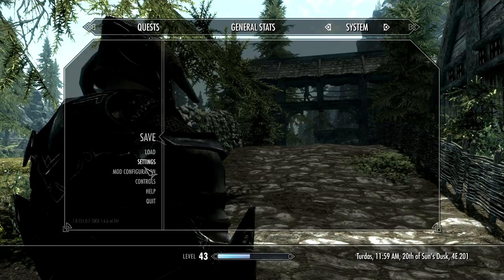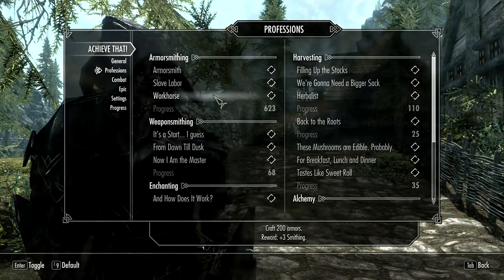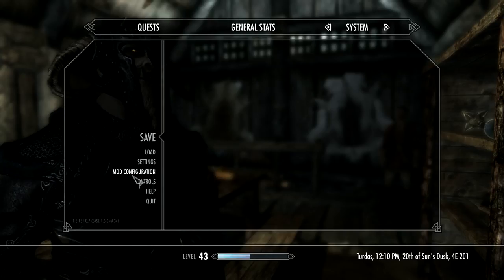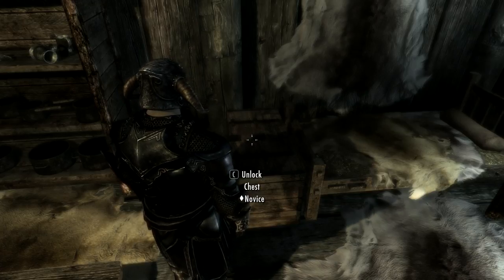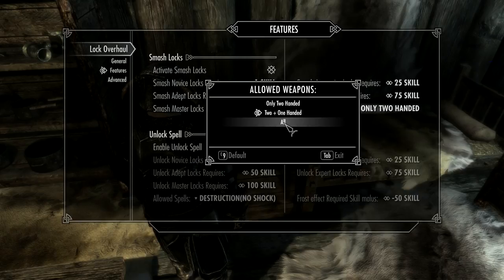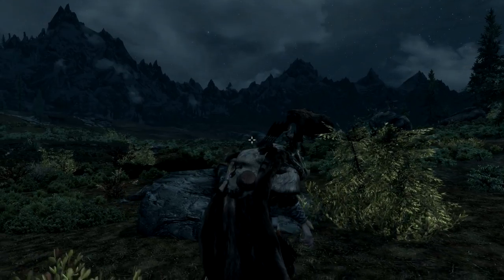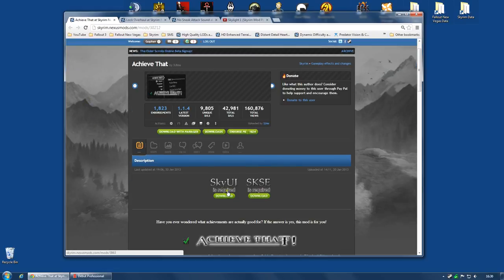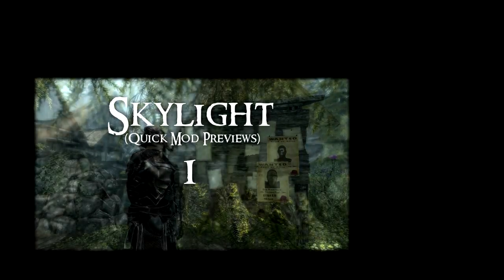Skyrim Mod Sanctuary 57 : Achieve This, Lock Overhaul and No Sneak Attack Sound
3. No Sneak Attack Sound (8:08)

Mods previewed in spotlighted videos:
1. WIP - Immersive Bounty Hunting

Thumbnail image for this video is 'Ignis II' courtesy of kaldaar.

Visual mods used in this video include:
1. Project Reality - Climates Of Tamriel - Weather - Lighting
2. DYNAVISION - Dynamic Depth of Field